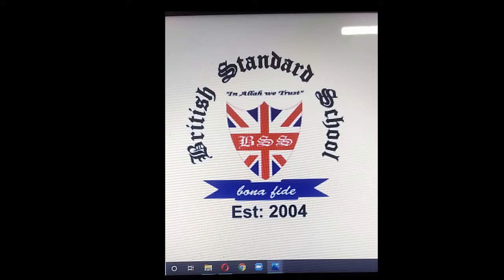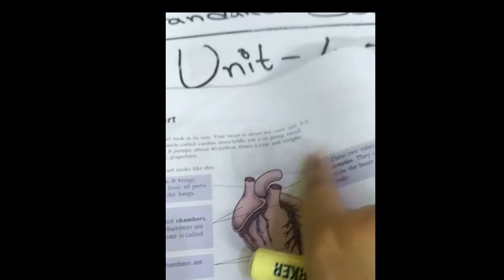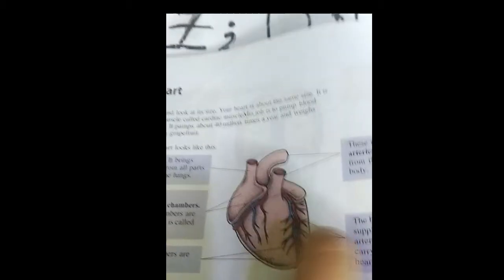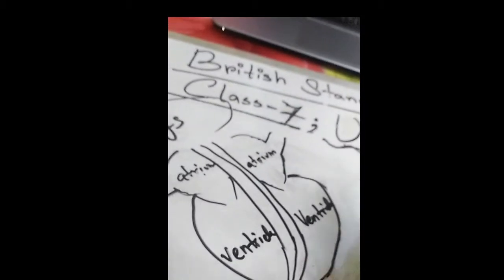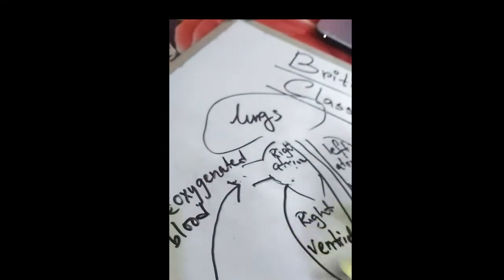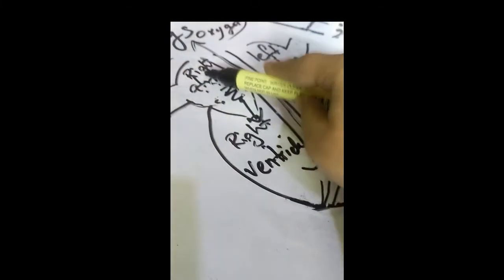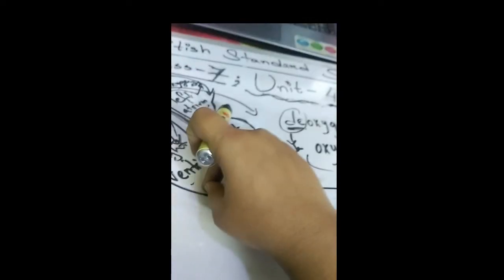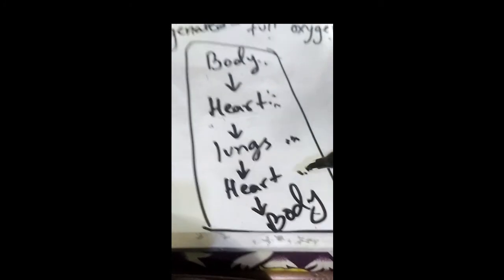Class: 7 Subject: Biology Topic: the heart